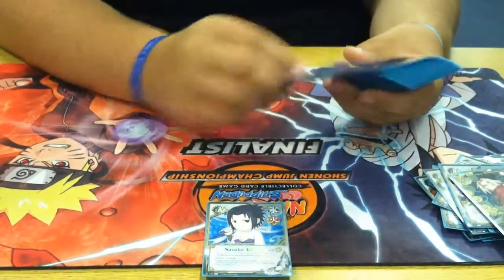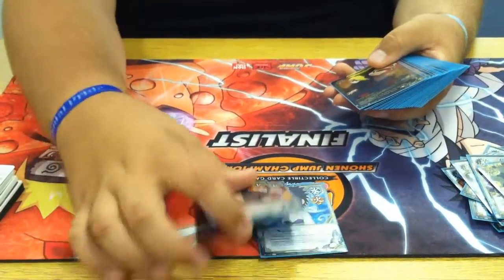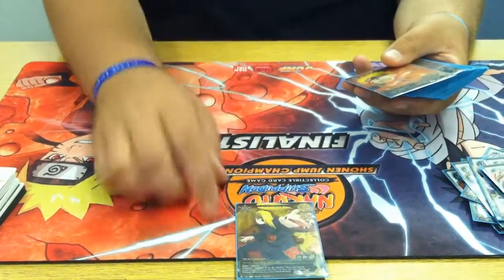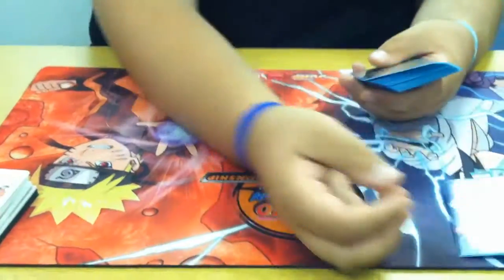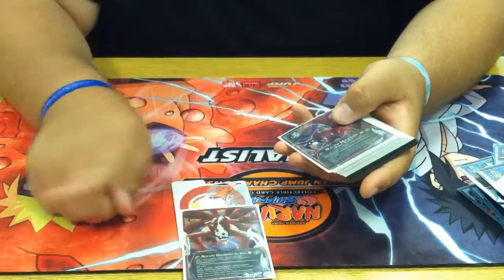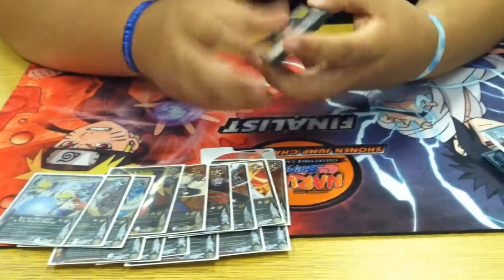Deck Profile: VA SJC Top 4 Fire/Lightning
This is Jordan Markle's VA SJC deck.